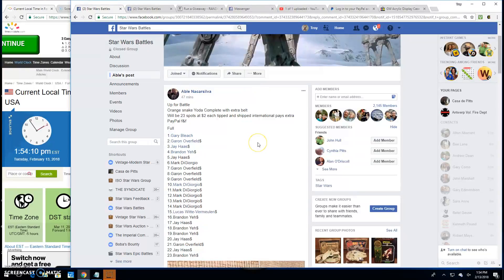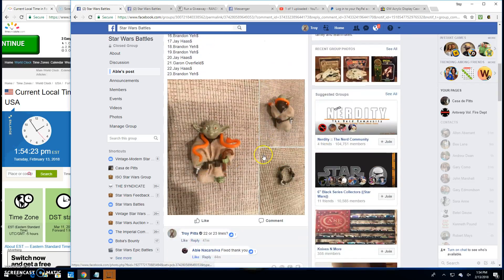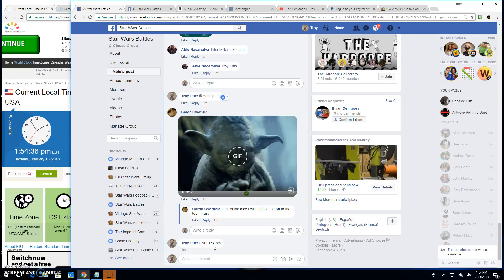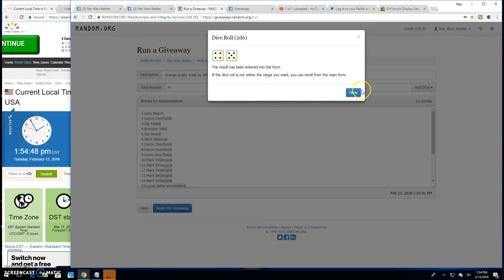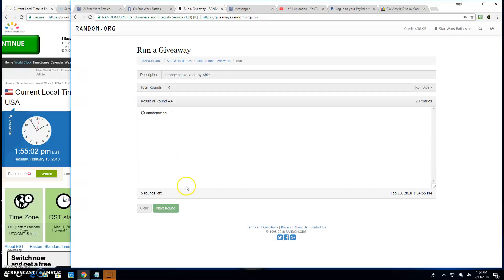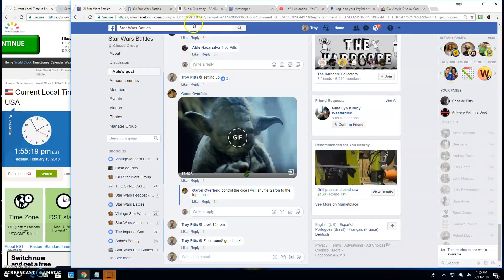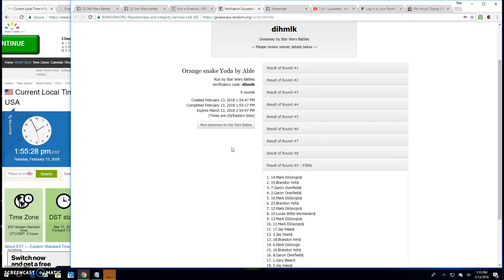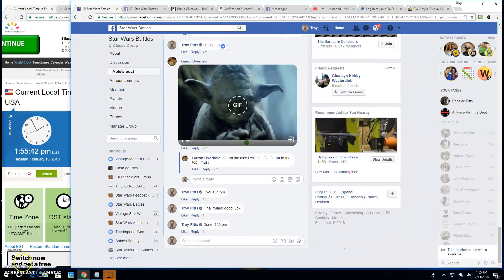Yoda by Able